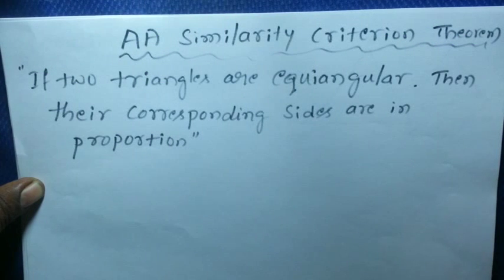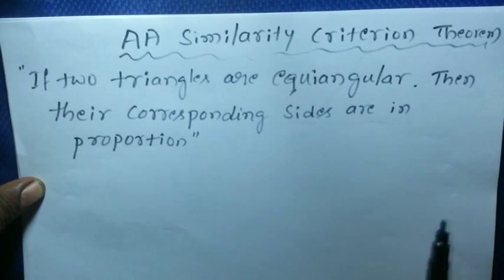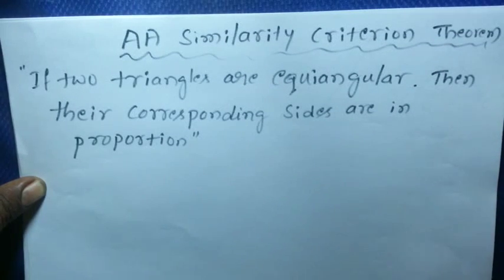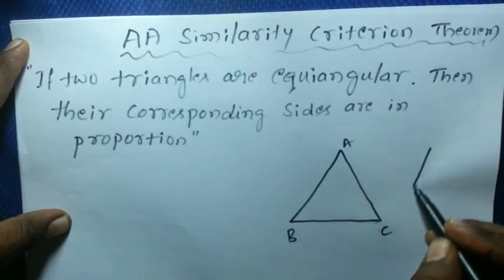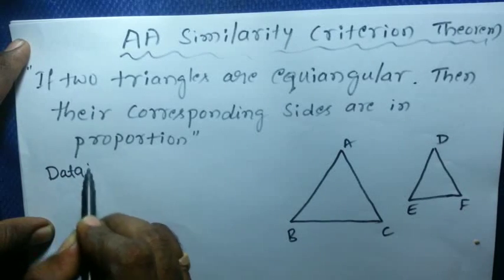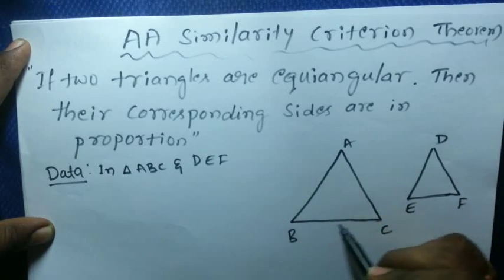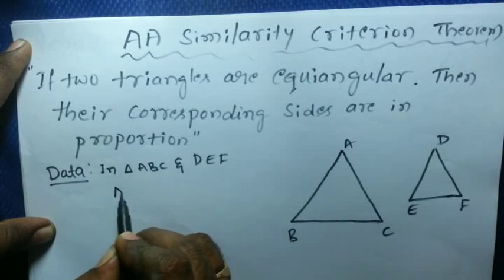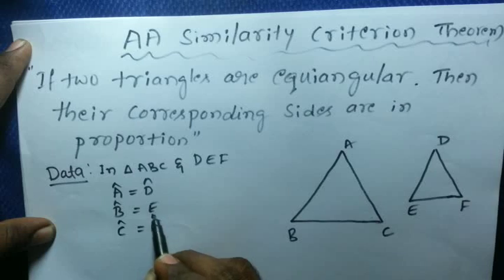Similar Triangles, AA similarity Theorem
A A similarity Theorem